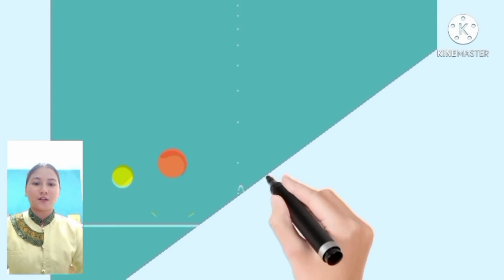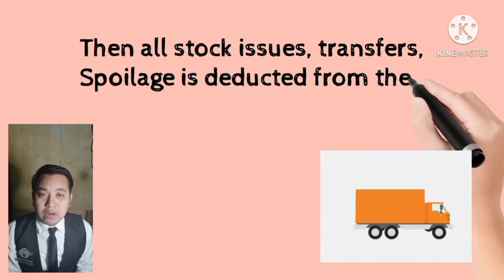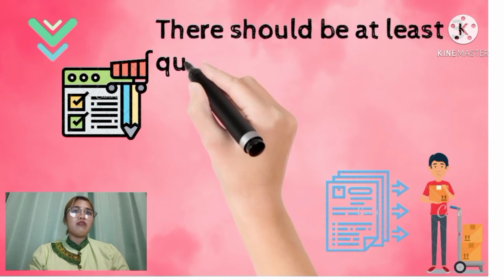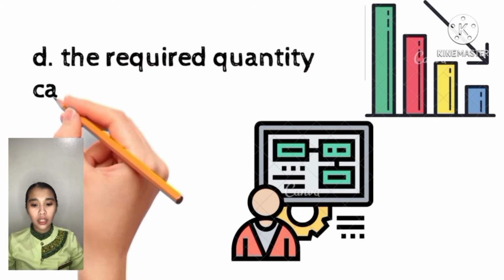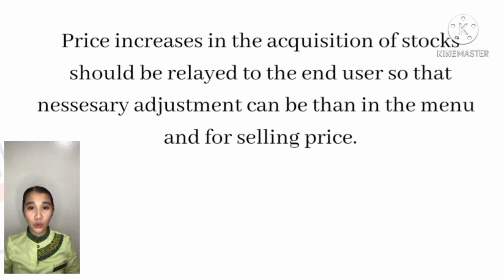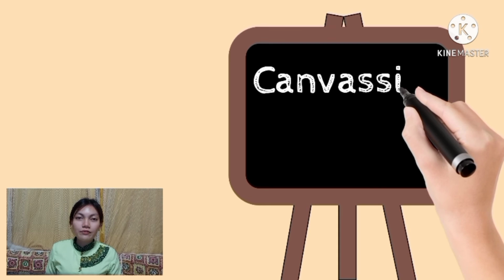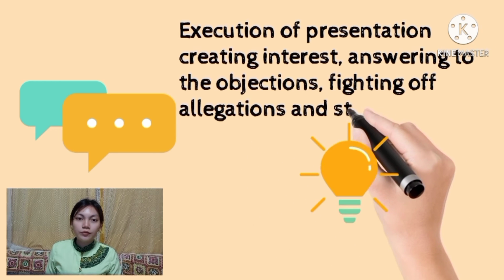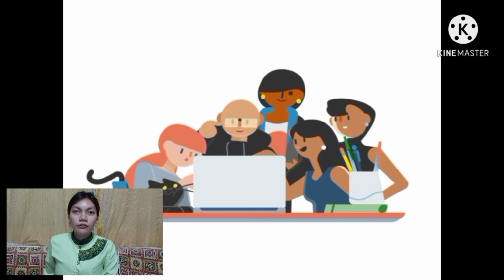April 26, 2021